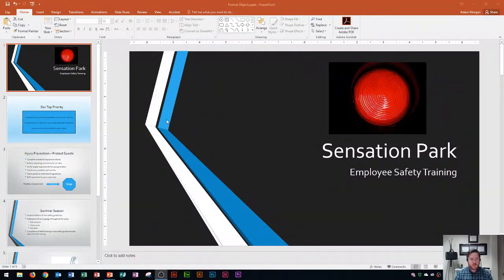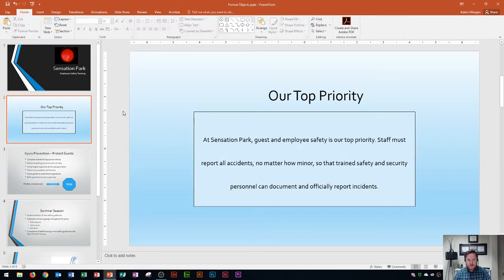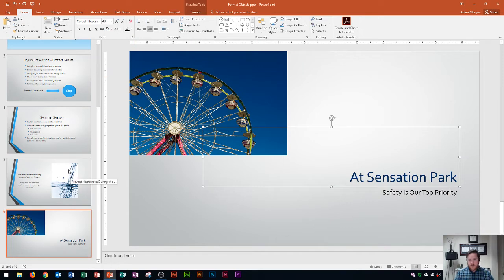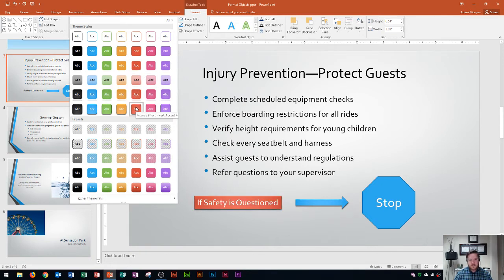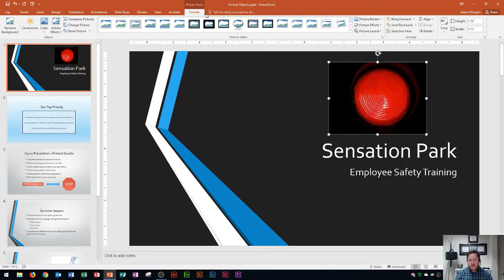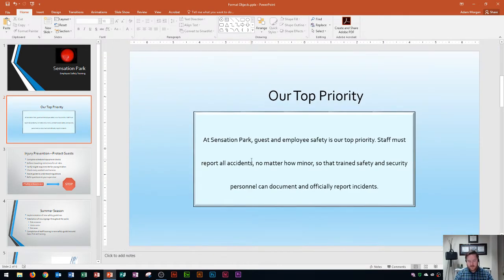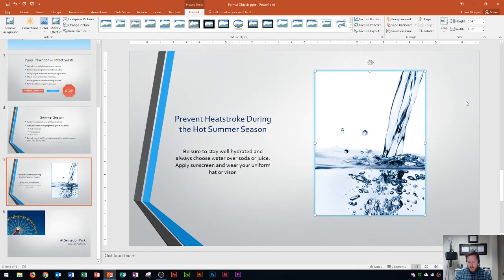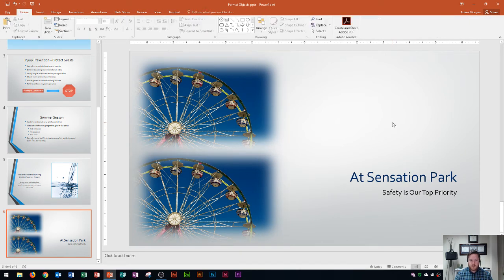PowerPoint 2016 - Format Objects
This Microsoft PowerPoint 2016 tutorial shows you how to format objects. This tutorial covers applying shape fills and outlines, eyedropper tool, shape styles, shape and picture effects, duplicating objects, and aligning objects.

Here is a full list of tutorial videos available on my channel:

Windows 10:
Perform Basic Mouse Operations
Create Folders

Outlook 2016
Basic Tutorial